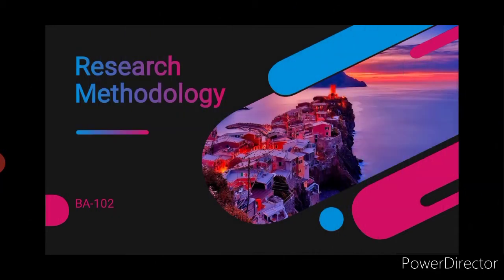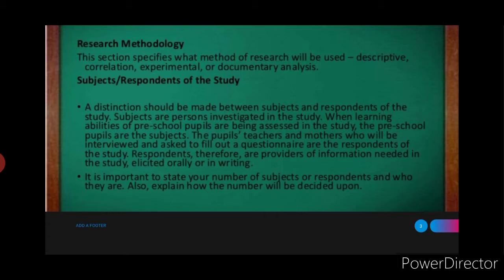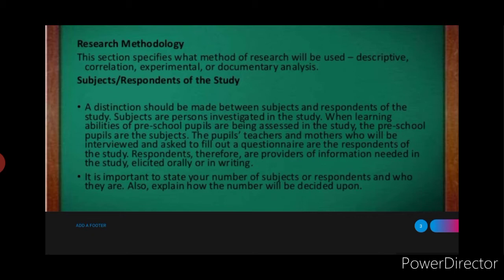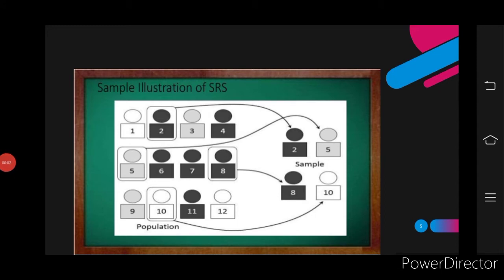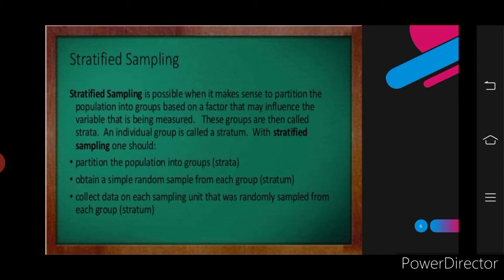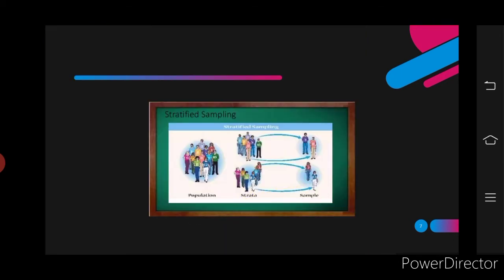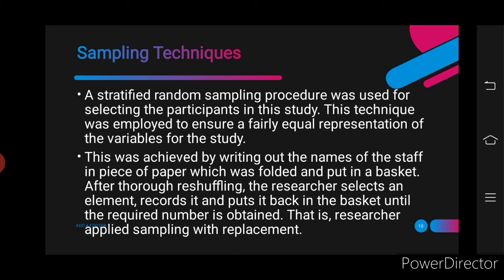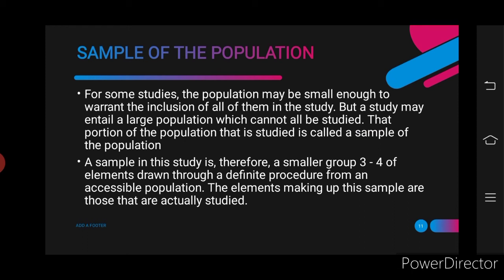Research Methodology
Part 3